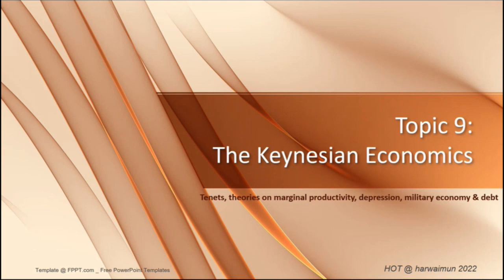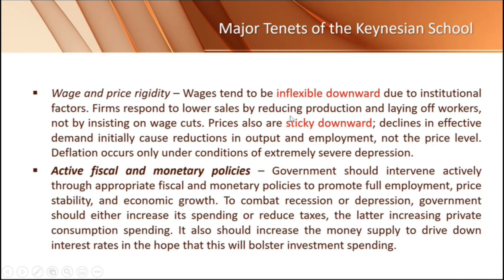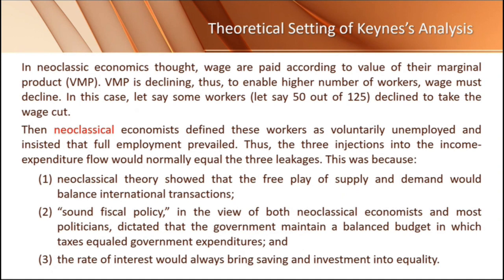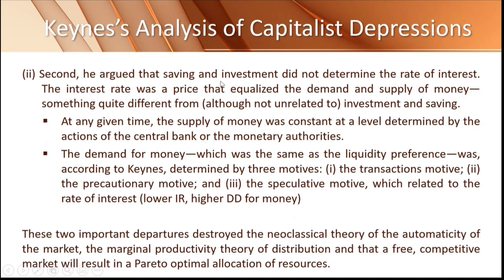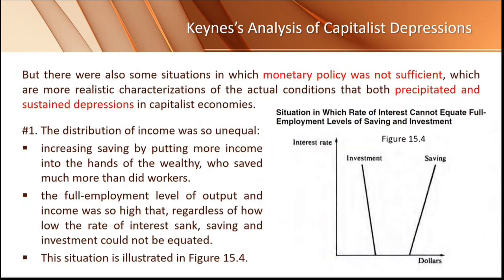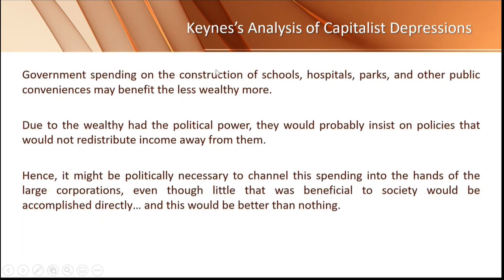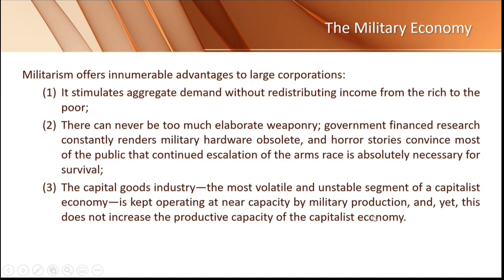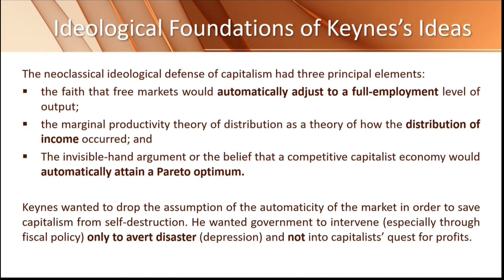HOET Topic 09: Keynesian Economics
Topics regarding History of Economic Thoughts (HOET)